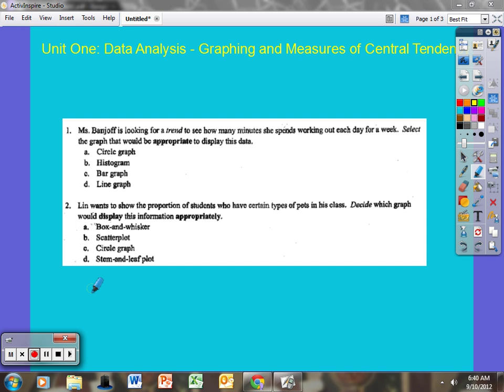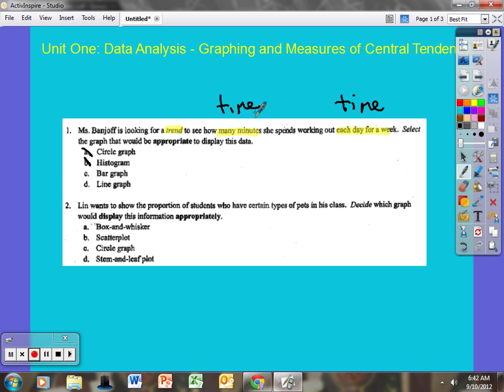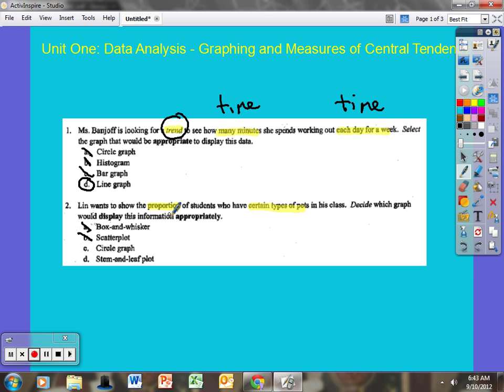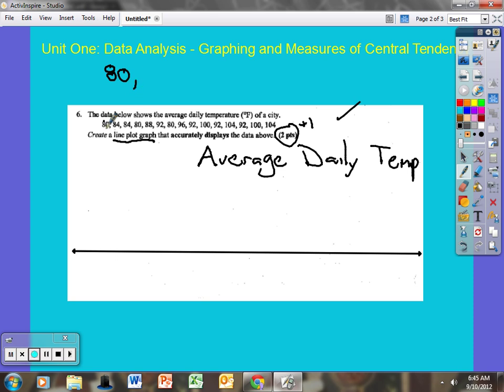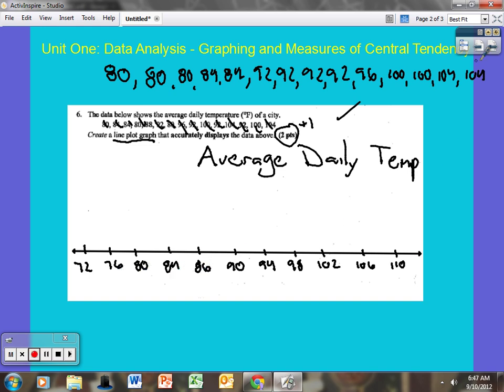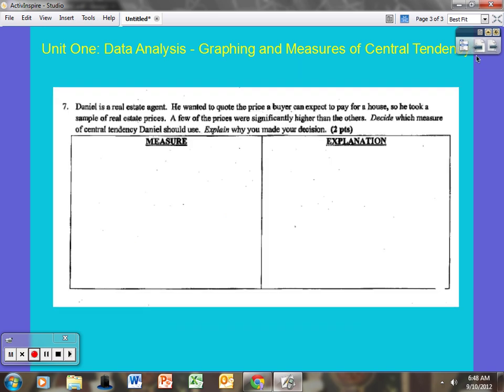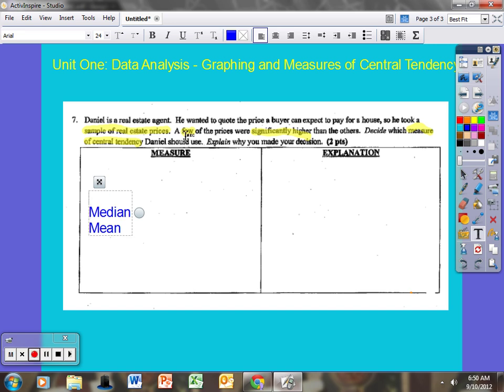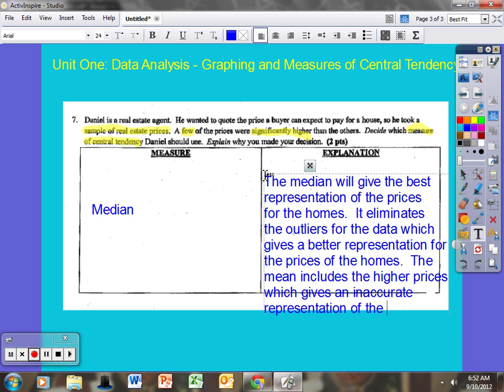Math Six Test Preparation I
This is a 12 minutes video that models questions one, two, six and seven from the Unit One Formative Pre-Test.   The video should help with test preparation for Math Six students.